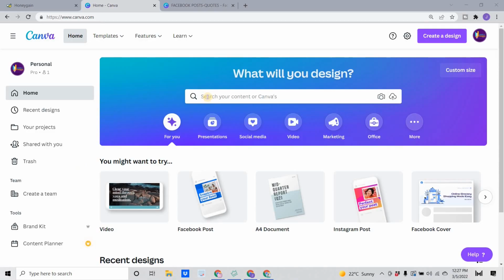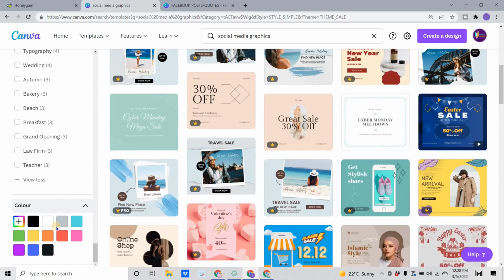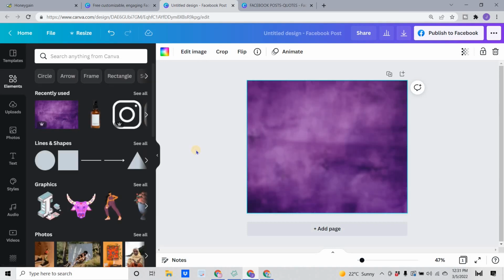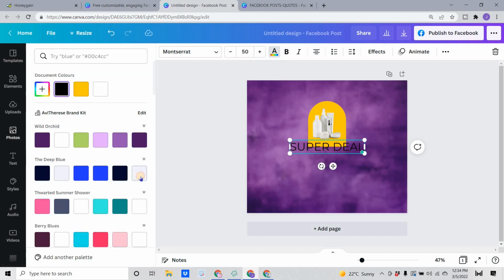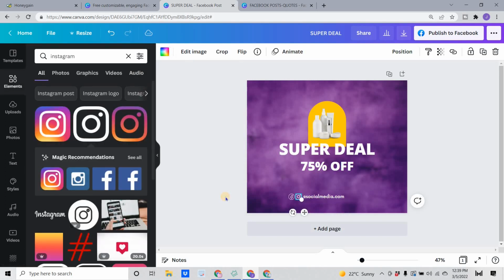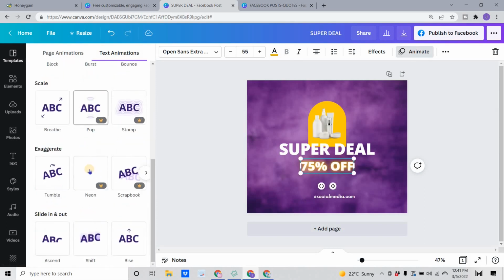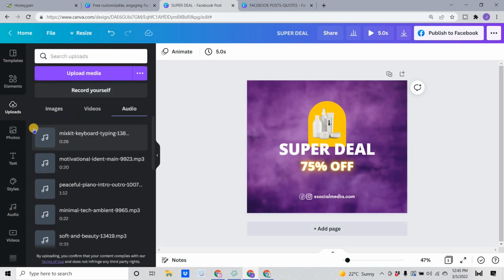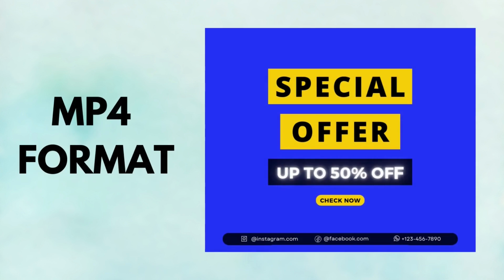HOW TO CREATE SOCIAL MEDIA GRAPHICS | CANVA TUTORIAL | AVITHERESETALK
How to create social media graphics?

Are you the owner of the Facebook Business Page and looking on how to improve your social media graphics strategy? This tutorial will help you establish your online identity.